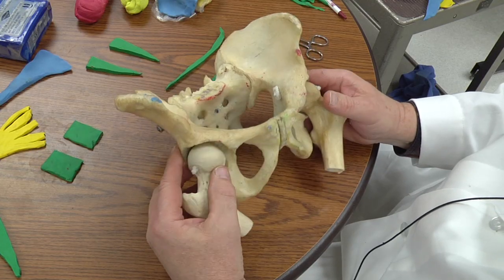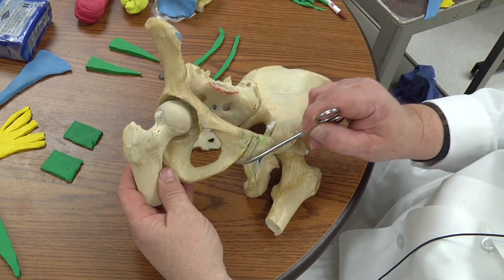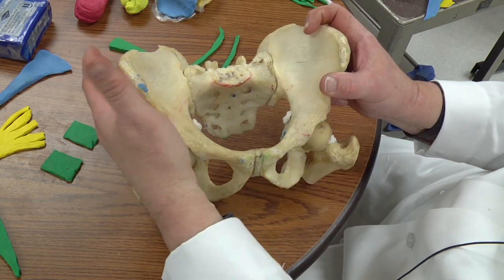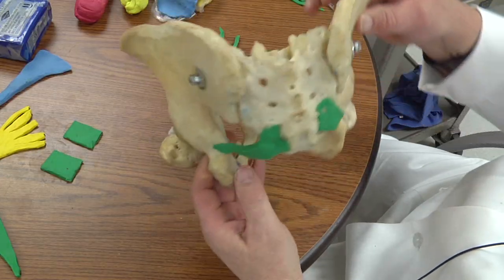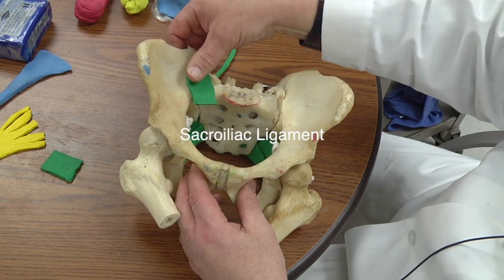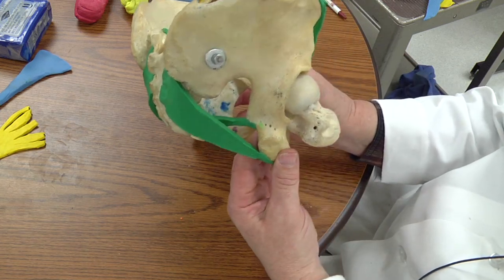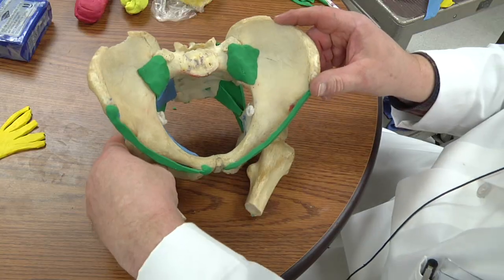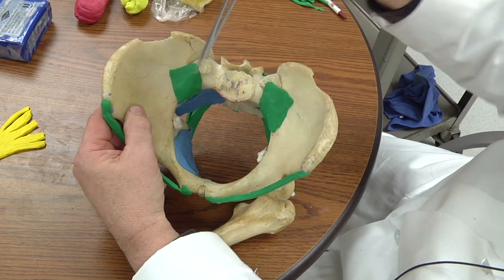Let's Build a Pelvis 1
Instructional Anatomy video with clay of the pelvic region